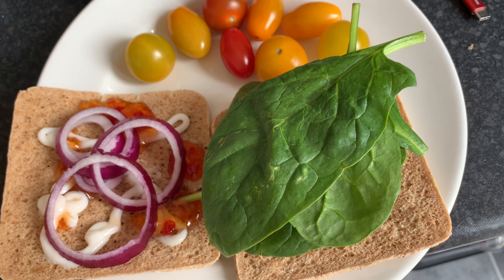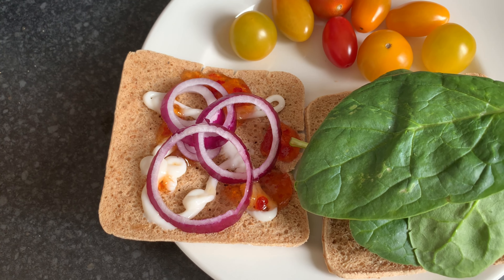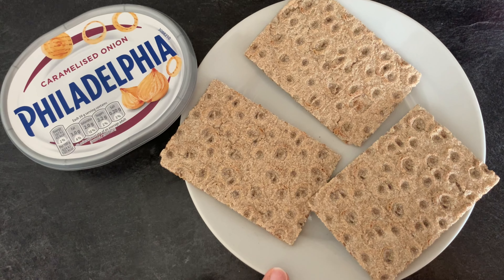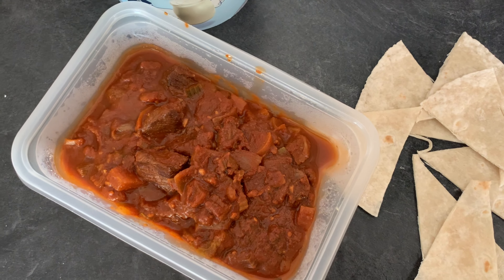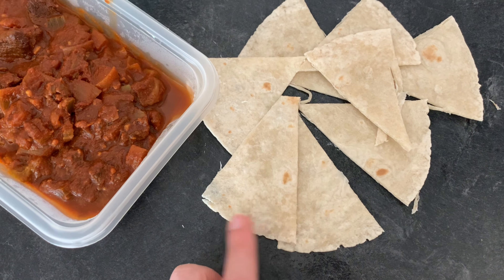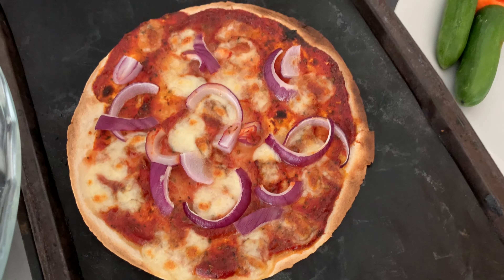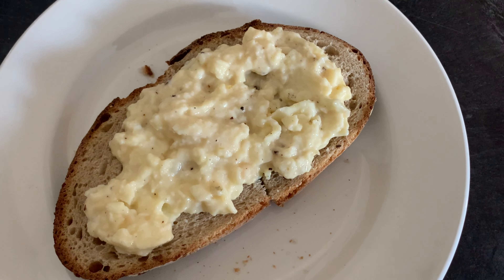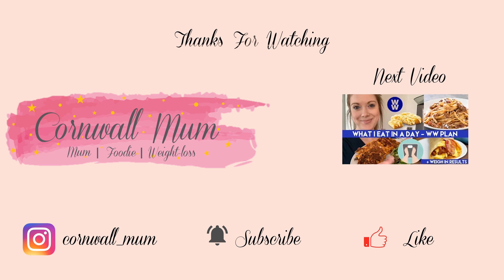QUICK & EASY LOW SMARTPOINT LUNCHES ON WW | IDEAL FOR HOME AND WORK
Just a quick video of all my lunches from last week!

I currently get 30 daily points with 35 weekly points - all of which I use each week and tend to lose between 1-3lb.

Fancy a free month of WW to give it a go?